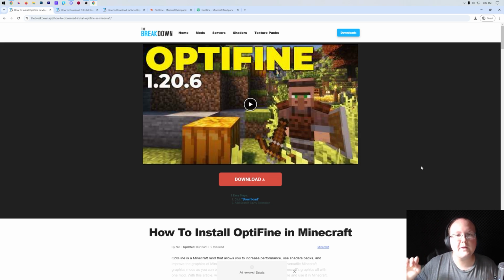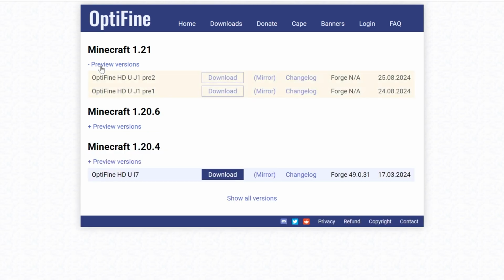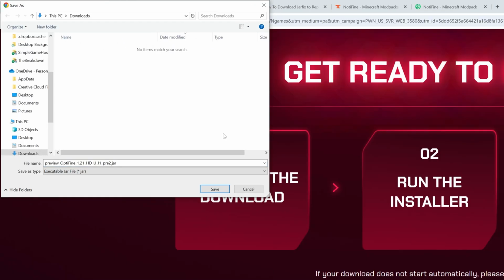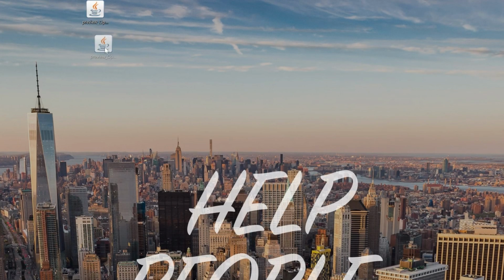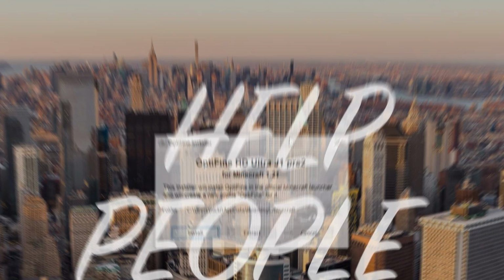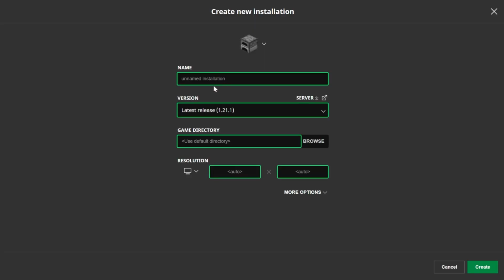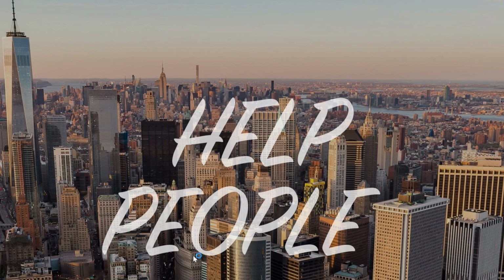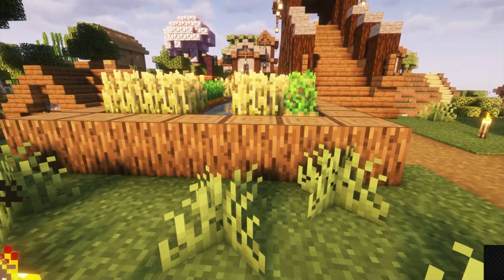How To Download & Install Optifine in Minecraft (1.21)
The official version of Optifine is out for Minecraft 1.21, and this video shows you exactly how to get Optifine 1.21 in Minecraft. From where to download OptiFine 1.21.1 to how to install OptiFine 1.21.1 in order to get OptiFine shaders, better performance, zoom, and all of the other amazing features that Optifine adds to Minecraft 1.21!

About this video: This video is our complete, in-depth guide on how to download and install OptiFine 1.21. We show you every single step of adding Optifine to Minecraft 1.21. That includes how to get OptiFine from the official download page, how to add OptiFine to Minecraft 1.21, and even a quick look at how to access OptiFine’s settings and start using them. Let’s jump into it!

To get started, we will need to download OptiFine 1.21. There is a link in the description above that will take you to our complete text guide on getting OptiFine 1.21. From there, click the “Download Optifine” button. That will take you to Optifine’s official download page. Here, you will see the 1.21 version of OptiFine. If needed, you may need to click the “Preview Versions” link to see the 1.21 OptiFine versions, depending on when you are watching this video.

On this page, click the “mirror” link next to the 1.21 version of OptiFine. That will take you directly to this version’s download page. On this page, click on the “Download” button, and 1.21 OptiFine will start downloading.

You may need to keep or save the file depending on your browser. After you have it downloaded, we can move on to how to install OptiFine 1.21 in Minecraft. This is pretty easy. Just open up OptiFine with Java 21.

After you open the OptiFine Installer with Java, click on the “Install” button, and OptiFine 1.21 will install. It’s that easy to get OptiFine in Minecraft. The only reason you may have issues getting OptiFine 1.21 in the installer is if Minecraft is open or the Minecraft Launcher is open. Either way, there may be issues getting OptiFine 1.21, and you may get an error message when installing it. Make sure MInecraft and the Minecraft Launcher are closed and that you have played Minecraft 1.21 before.

At this point, we can move on to playing Minecraft with OptiFine 1.21. After OptiFine in installed, open up the Minecraft Launcher. Then, in the Minecraft Launcher, click on “Installations” at the top. Make sure that the “modded” box is checked. You will now see an OptiFine 1.21 installation. Hover over this, and click the green “Play” button. Confirm you are playing Minecraft with the OptiFine mod by clicking “Play” again, and Minecraft 1.21 will now open up with OptiFine installed!

To access OptiFine’s features, go to “Options” and “Video Settings”. This is where you wil find all of the settings you can change in OptiFine including the “Shaders” button, which is where you can go to add shaders to Mineraft 1.21 with OptiFine.

There are other OptiFine features as well such as zoom, which can be access with a key set in the controls menu.

With though, you now know how to download and install OptiFine 1.21 in Minecraft. We will try our best to help you out.

On the other hand, if we did help you learn how to add OptiFine to Minecraft 1.21, please give this video a thumbs up and subscribe to the channel if you haven’t already. It really help us out, and it means a ton to me. Thank you very, very much in advance!